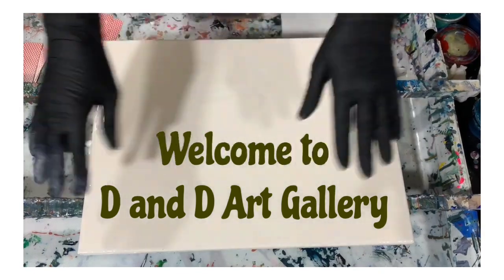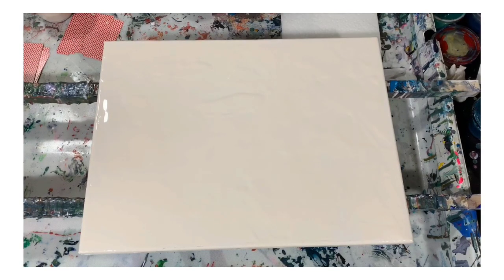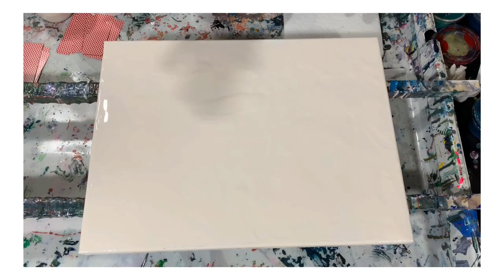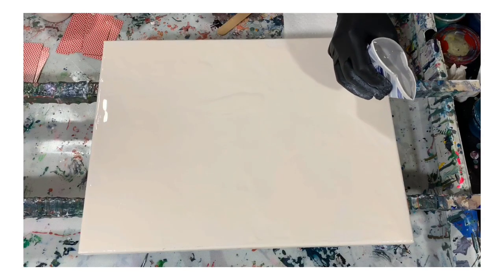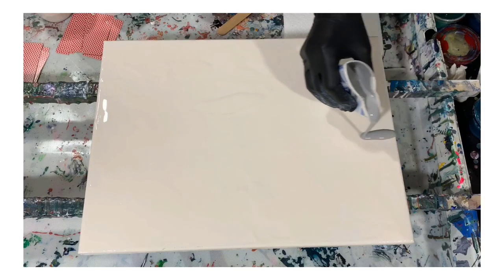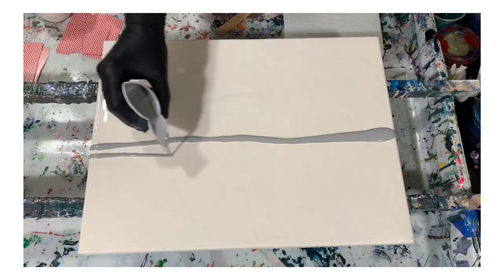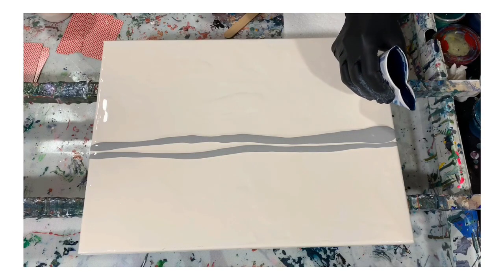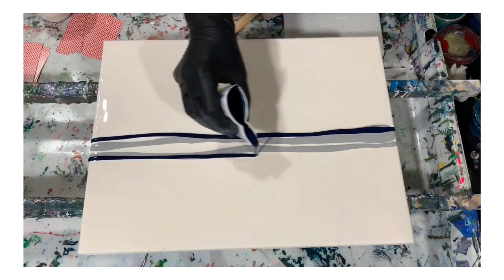(220) Practice swipe for BIG commission. Must see. Comments? Acrylic tutorial great for beginners.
I did a practice swipe on this 12 x 16" canvas for an upcoming commission. This is a great tutorial for beginners. MUST SEE!

Materials used:  Artist's Loft flow acrylic white and black to make gray, Liquitex Basics Phthalo blue with a blob of both black and Liquitex Basics deep green permanent, Artist's Loft copper, Artist's Loft flow acrylic white and 2 drops of Golden burnt sienna. Pouring medium: 2 parts Floetrol/1 part paint/squirt of GAC800 and drop of Liquitex Basics gloss medium & varnish. All paints thinned with 90%/10% Floetrol to water mixture. No silicone was added.